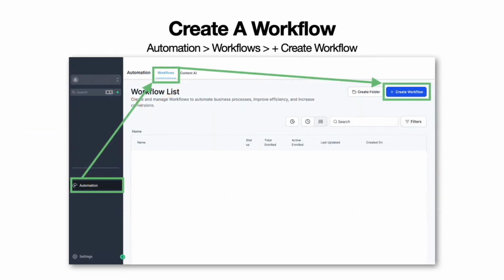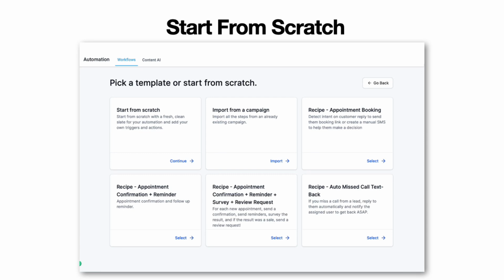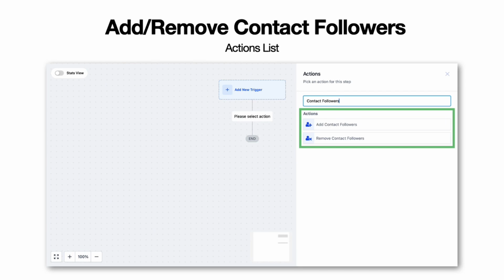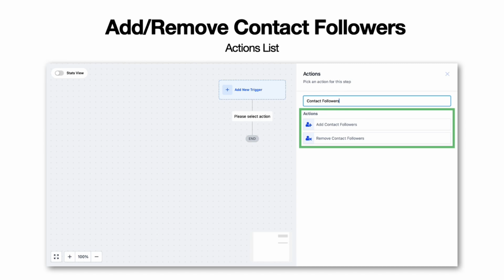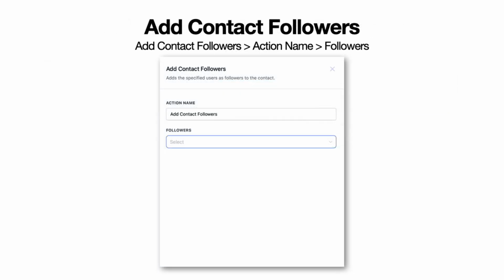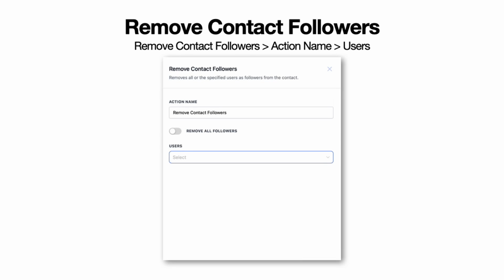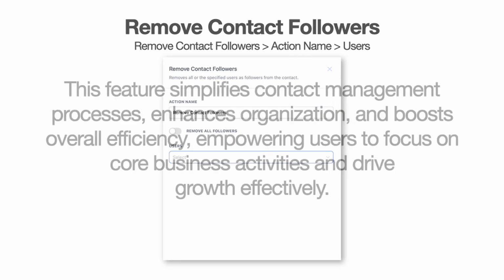How to Use Add_Remove Contact Follower Workflow Actions to Simplify CRM Management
In this tutorial, we’ll introduce you to the Add_Remove Contact Follower Workflow Actions, a powerful feature that allows you to automatically add or remove followers from contact records within your CRM. This tool helps streamline contact management, eliminate manual work, and ensure that the right team members stay informed about relevant client updates.

*Why Add_Remove Contact Follower Workflow Actions Matter:*
The Add_Remove Contact Follower Workflow Actions feature helps businesses automate follower management based on specific criteria like engagement level or lead status. This ensures your CRM stays organized, your team remains updated, and you save valuable time by reducing manual tasks.

💡 *What is Add_Remove Contact Follower Workflow Actions?* Understand how this feature works and how it lets you automate the process of adding or removing followers from contact records based on predefined conditions.

🔍 *Why It Matters & How It Helps You:* Learn about the benefits, including streamlined processes, enhanced organization, and improved efficiency within your CRM — so your team stays aligned, updated, and focused on what matters most.

⚙️ *How To Use Add_Remove Contact Follower Workflow Actions:* Follow our step-by-step guide to set up and use these workflow actions to automate your contact follower management and boost team collaboration.

Zapiy’s CRM provides smart automation tools like the Add_Remove Contact Follower Workflow Actions to help you save time, stay organized, and create a more connected and efficient workflow for your business.